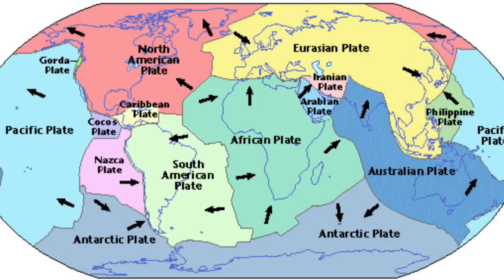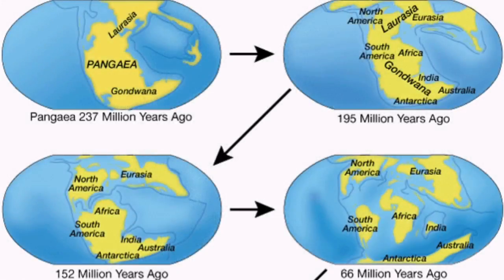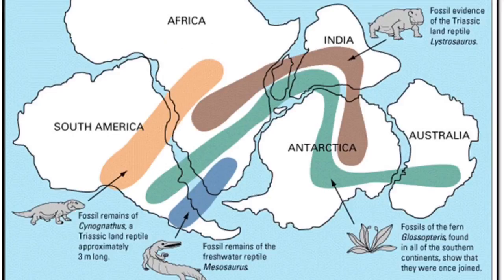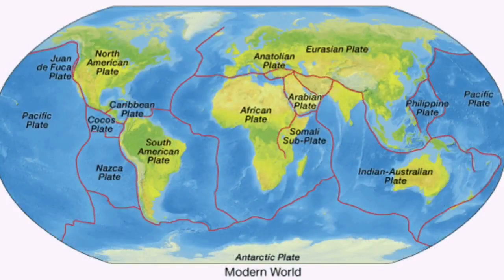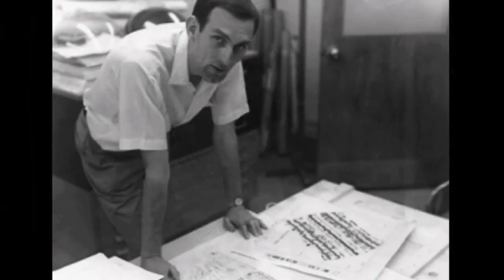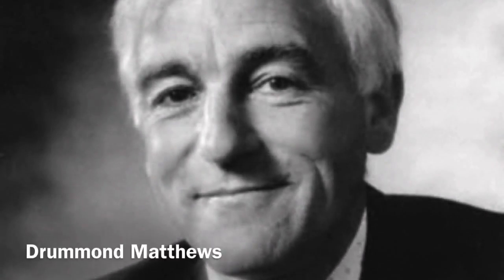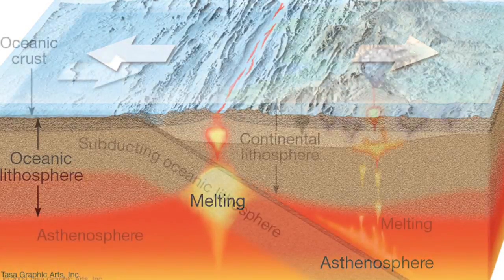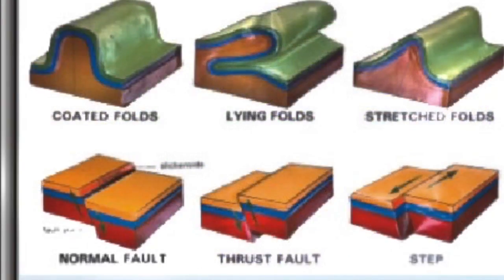Plate tectonics W/ Riley